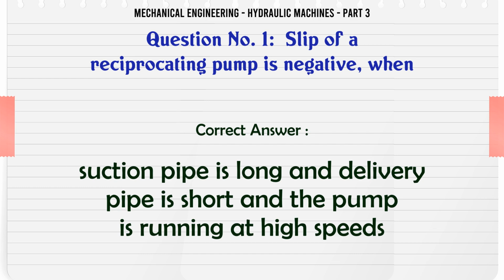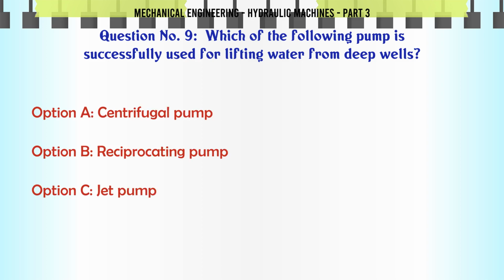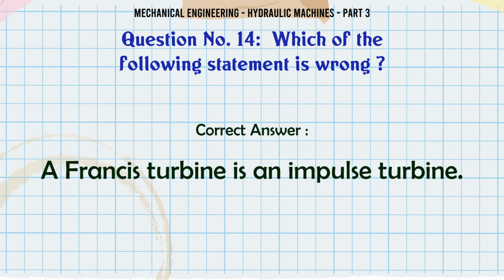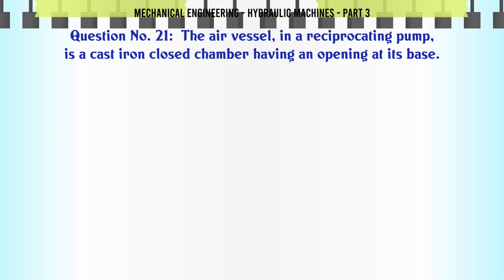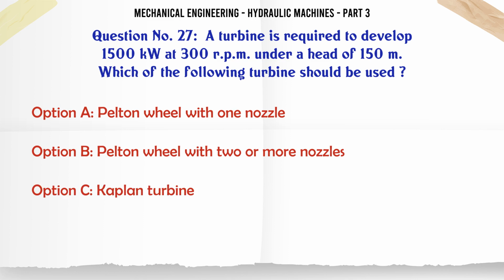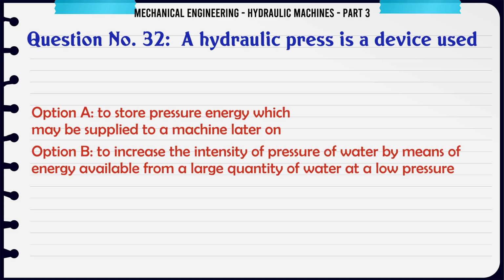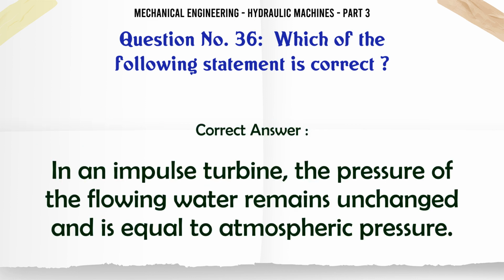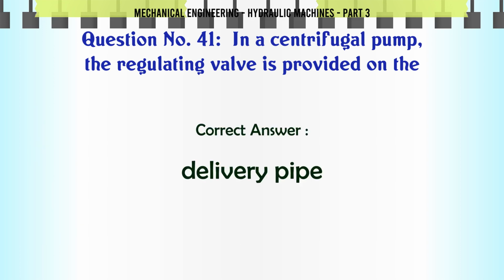MCQ Questions Hydraulic Machines - Part 3 with Answers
Hydraulic Machines - Part 3 GK Quiz.

Question and Answers related to Hydraulic Machines - Part 3

List of top 5 Questions:

The jet ratio is defined as the ratio of the

Mechanical efficiency of a centrifugal pump is the ratio of

In a centrifugal pump, the regulating valve is provided on the

A Francis turbine is an outward flow reaction turbine.

Content of this Video:

MCQ question answers for Hydraulic Machines - Part 3